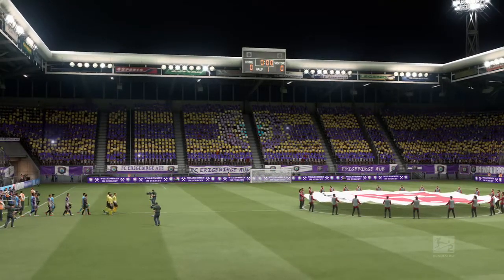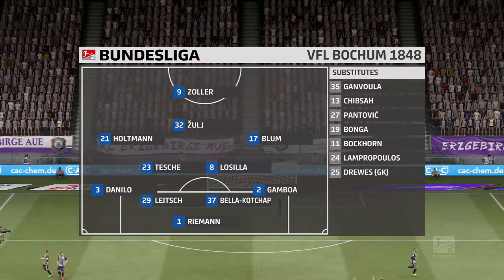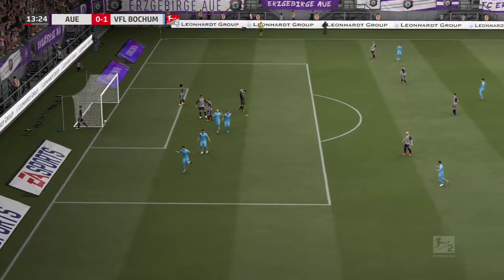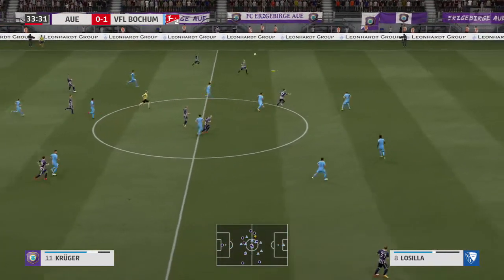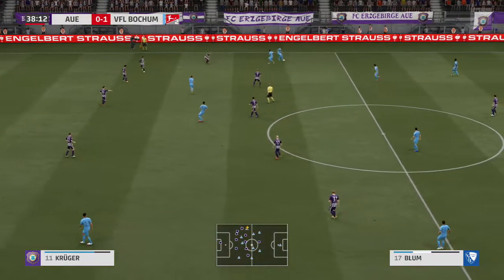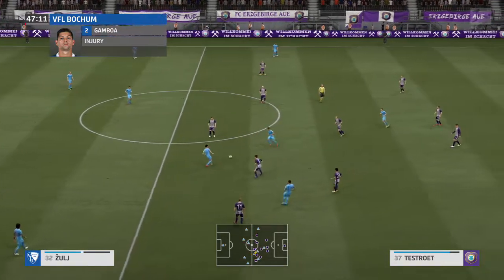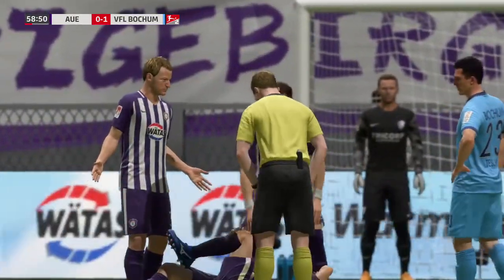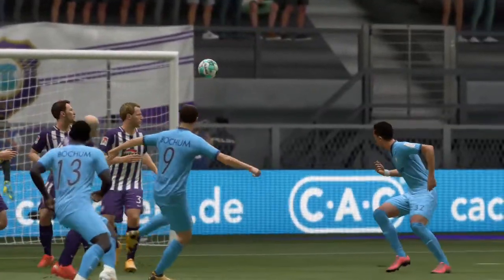Erzgebirge Aue vs VfL Bochum | 2. Bundesliga (19/02/2021) | Fifa 21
A simulation of the upcoming match in the Bundesliga, Erzgebirge Aue vs Bochum .

Erzgebirge Aue vs Bochum - 2. Bundesliga (19/02/2021) - All Goals & Extended Highlights
Erzgebirge Aue vs Bochum - 2. Bundesliga (19/02/2021) - Full Match